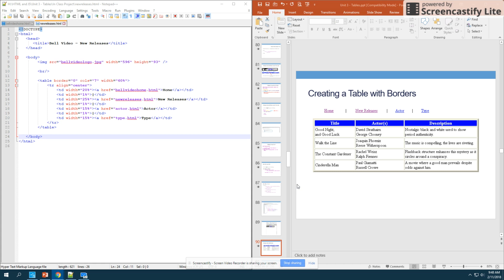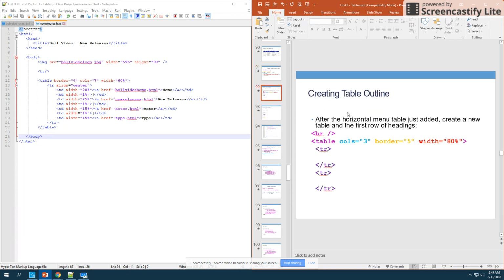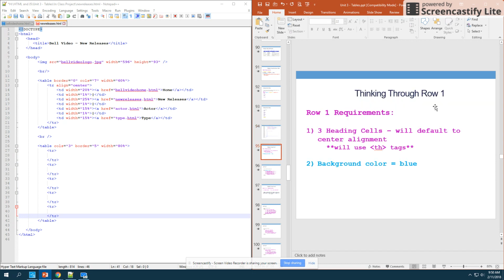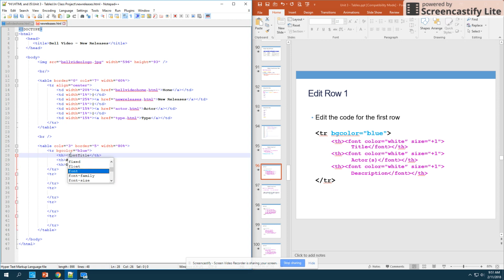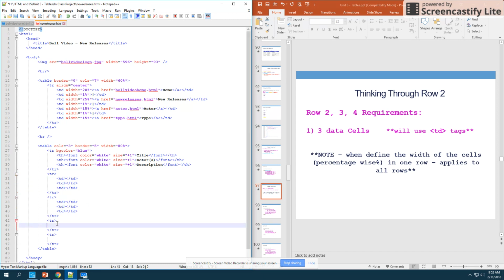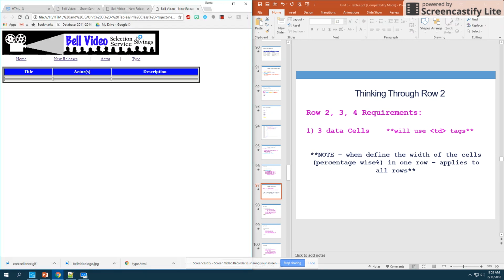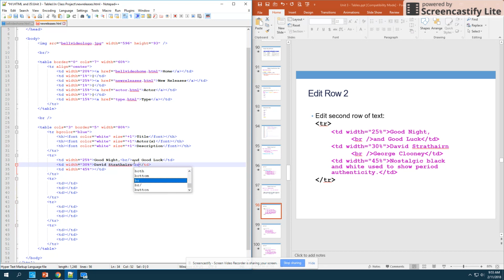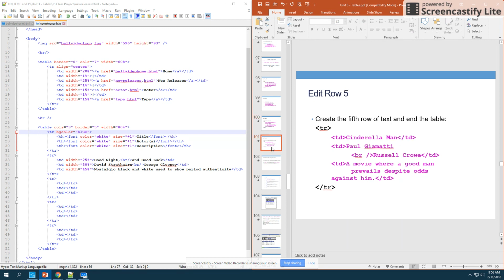HTML - U3L3B - Header and Data Cells in Tables